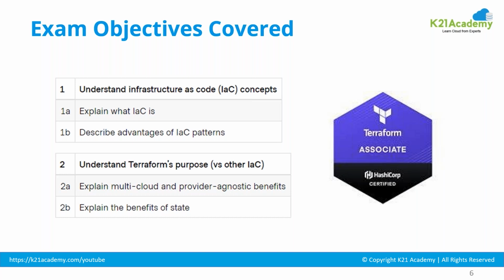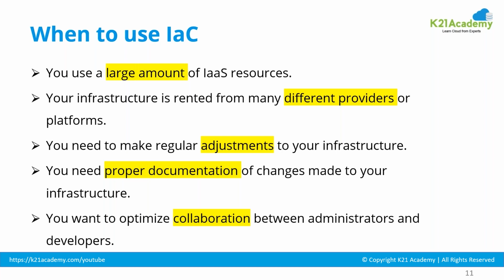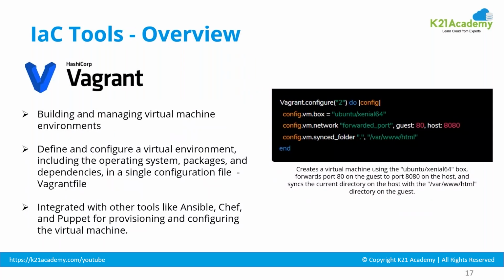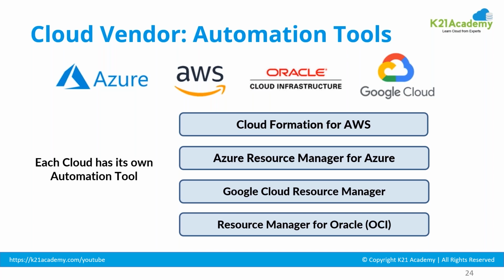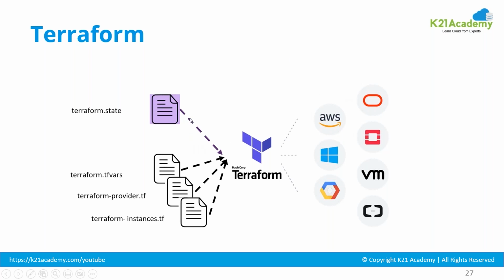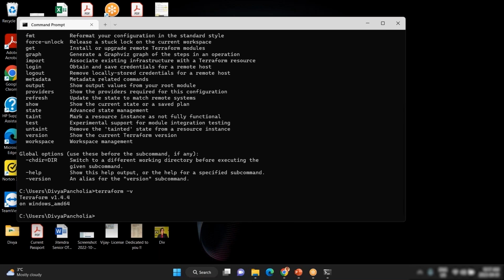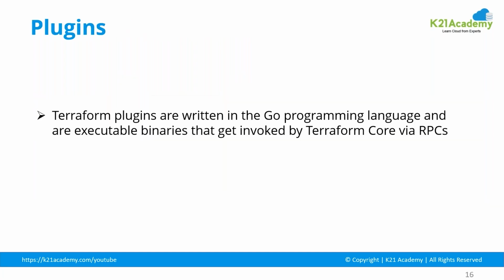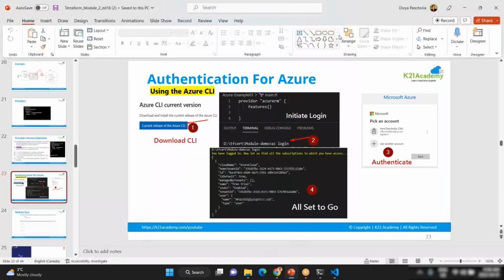What is Terraform? | Why Terraform in 2024 | Terraform Features & Installation Explained |K21Academy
⚡ 𝐅𝐑𝐄𝐄 𝐂𝐋𝐀𝐒𝐒  on Terraform For Beginners Certification & Demo.

🌍 Are you ready to dive into the world of Terraform? In this informative and comprehensive tutorial, we'll take you on a journey to explore the powerful capabilities of Terraform and how it can revolutionize your infrastructure provisioning.

Terraform is an open-source infrastructure as code (IaC) tool that enables you to define and manage your infrastructure in a declarative manner. It provides a consistent, reliable, and scalable way to provision and manage resources across various cloud platforms, including AWS, Azure, and Google Cloud Platform.

📚 Join us as we uncover the key features of Terraform that make it a go-to choice for infrastructure automation.

🎓 Whether you're a beginner or already familiar with infrastructure provisioning, this video is designed to cater to all skill levels. We'll start from the basics and gradually dive deeper into advanced concepts, ensuring that you gain a solid understanding of Terraform and its capabilities.

📢 So, want to know more about ?